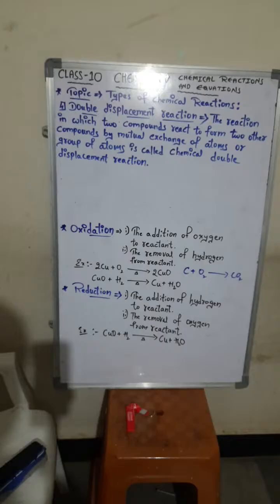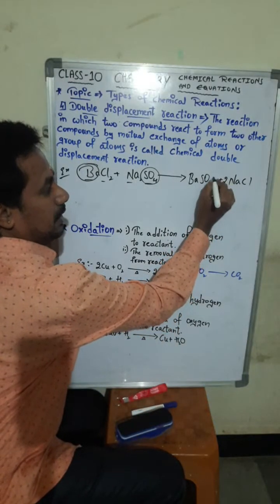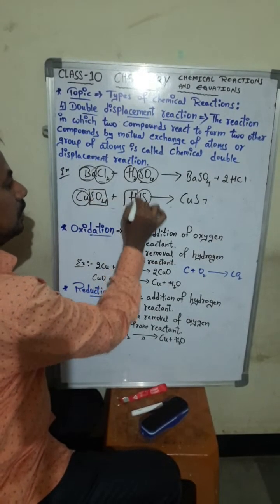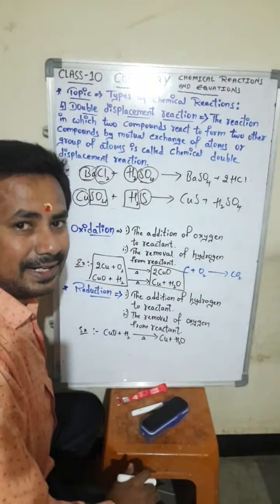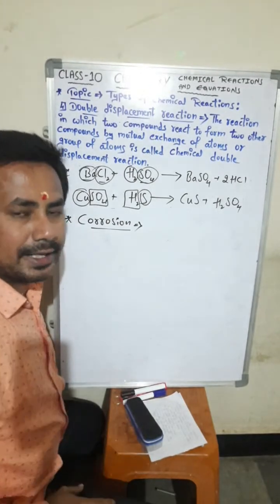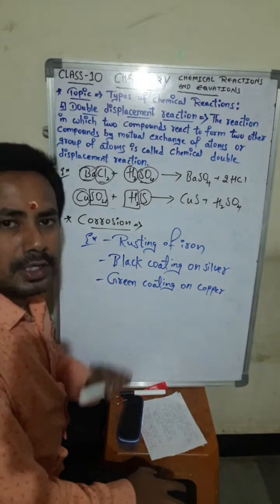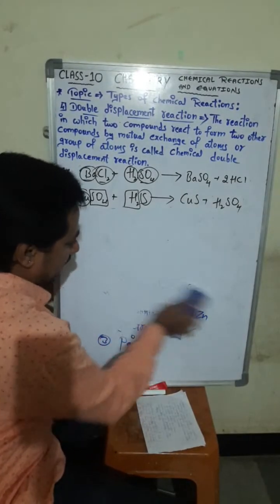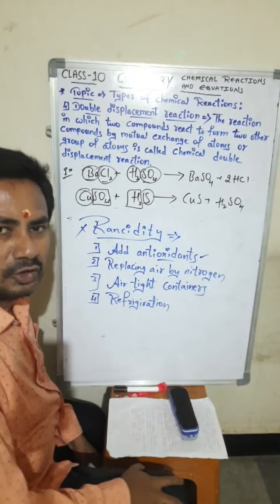SRI GOPAL KULKARNI is live